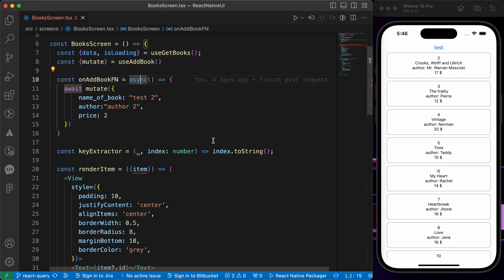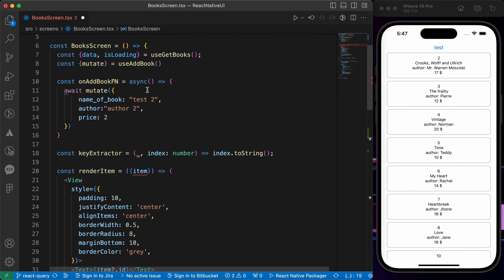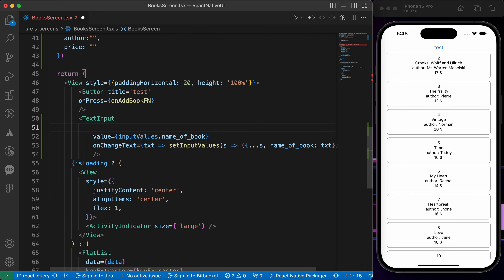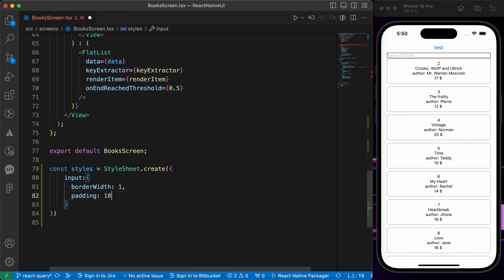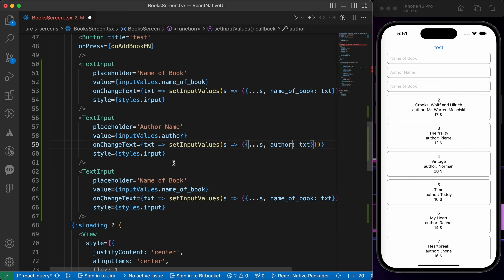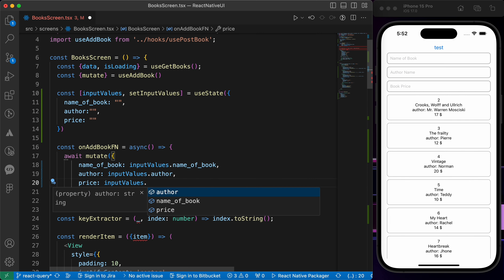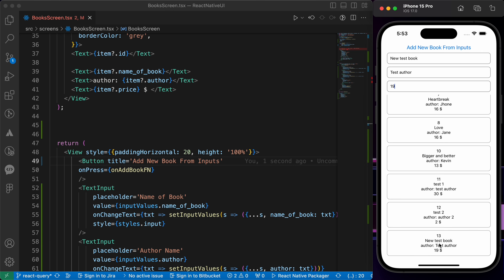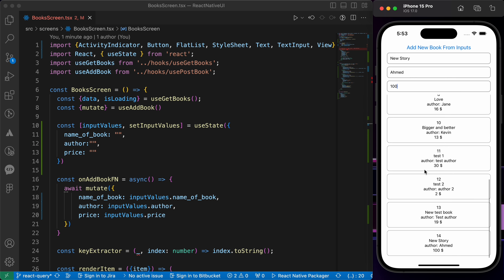React Query Mastery Series | Lesson 6: Post data with Input Fields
Join us for Lesson 6 of the React Query Mastery Series, where we'll cover how to post data with input fields. In this in-depth tutorial, we'll walk through the process of setting up input fields, handling user input, and utilizing React Query to post data to a backend server. By the end of this lesson, you'll have a strong understanding of how to effectively integrate input fields with React Query for seamless data posting.